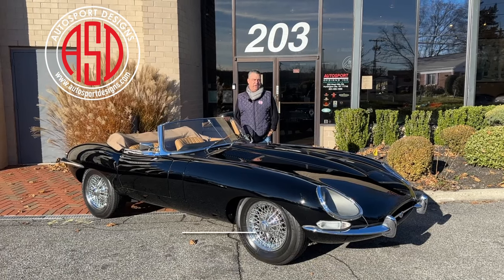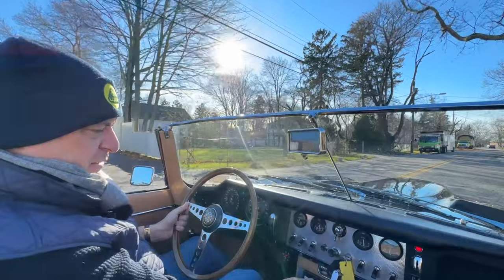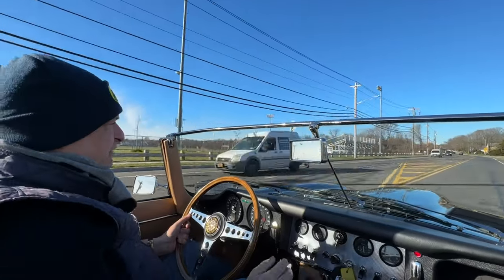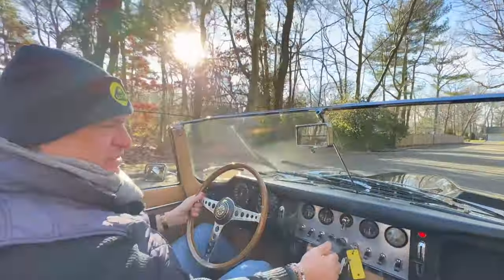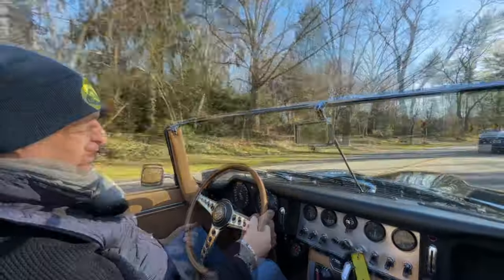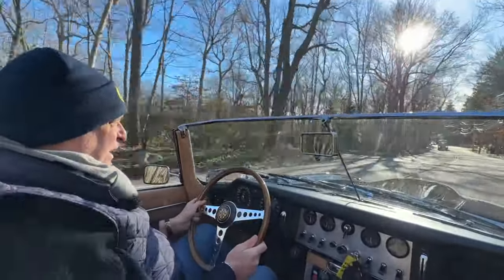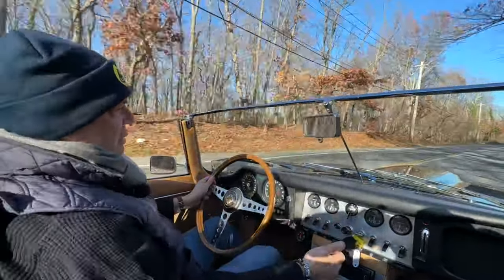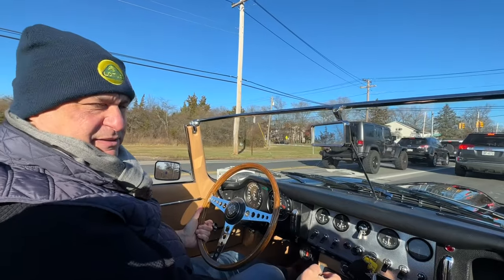1964 Jaguar 3.8 liter Series 1 Roadster Road Test Passenger POV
--Black with Biscuit leather interior, Tan carpets and Tan convertible top, Older restored, Uprated 5-speed gearbox, Multiple 1st in Class concours winner, Chrome wire wheels, Matching Numbers, Heritage Certificate…